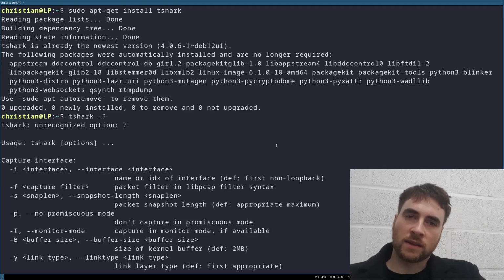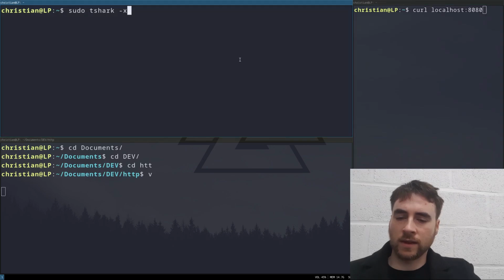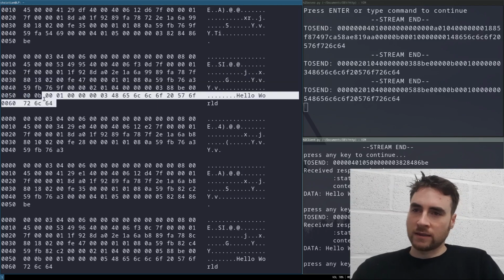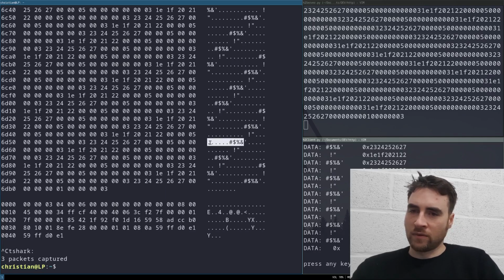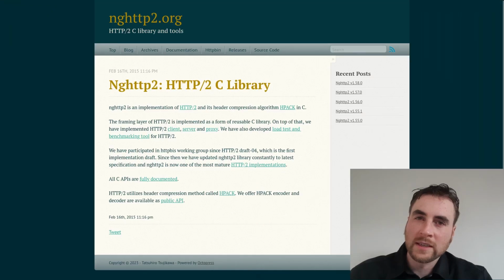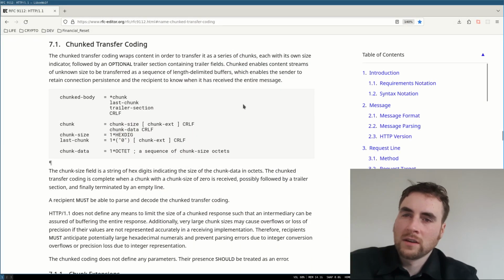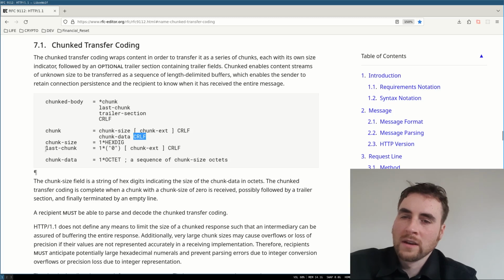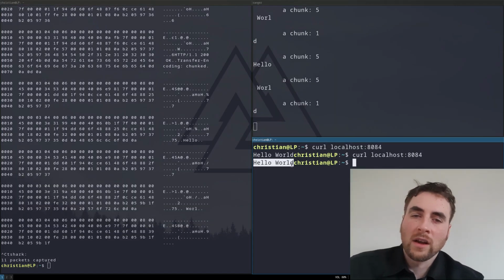What is http/2, can I embed it?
An in depth practical look at http/2, comparing some of its features to http1.1

XMR: 4AC99QFmCipcMnEwLNuRcB83DqZ3Y7AApEcvsocegkUT6XF8W3JyxiQVxw7acoiSBhE8NYUi5ppMihFoL7RnDaW8AHdeXx4

- HTTP/2 frames have a binary format instead of the plain text format used in HTTP/1.1. This binary encoding reduces the overhead of textual representation, making the protocol more efficient in terms of both parsing and transmission.
- HTTP/2 employs header compression using the HPACK algorithm, which compresses headers before they are transmitted. This compression is performed on the binary-encoded headers, resulting in more compact representations compared to the text-based headers in HTTP/1.1.
- HTTP/2 allows for multiple concurrent streams within a single connection. Each stream is divided into frames, and these frames are binary-encoded. This multiplexing of streams allows for more efficient use of the connection and reduces latency.
- HTTP/2 introduces stream dependencies, prioritization and flow Control.